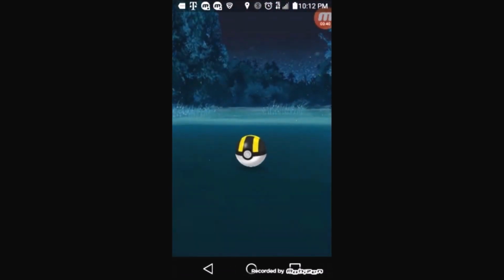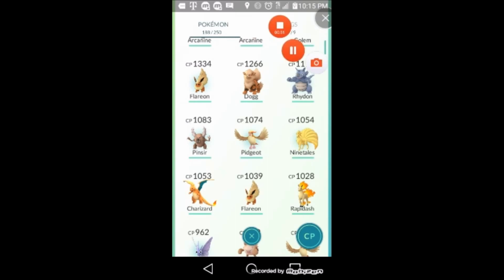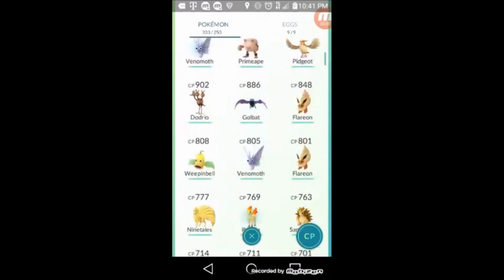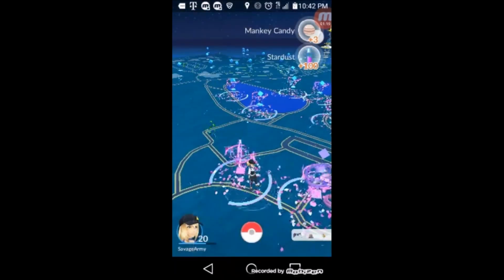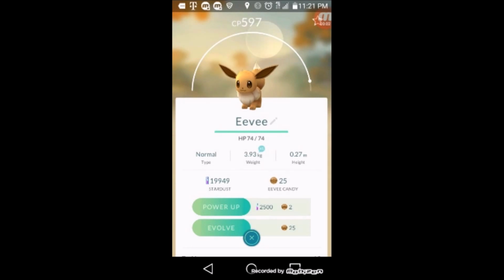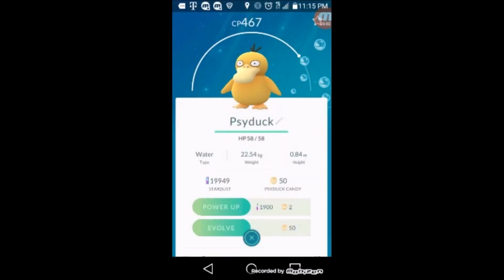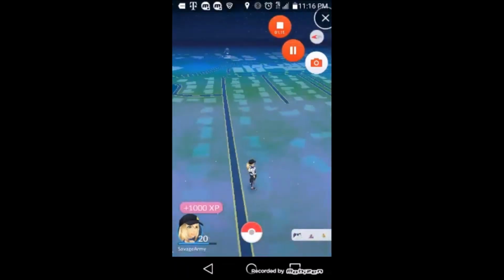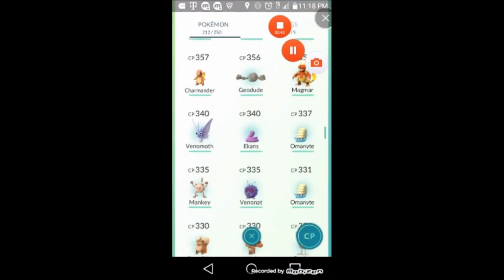Pokemon Go IRONMAN SERIES: Episode 3 Wild Rhydon Vaporeon And More CP 1500+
Coming back to you with a new series on the channel featuring Pokemon go playing the traditional  way the game was originally played this episode is a bit different then the rest will be due to alot of clips got lost in download so this is just the intro to the seres please watch it will be alot of fun and will be fun to make thanks again for everything.